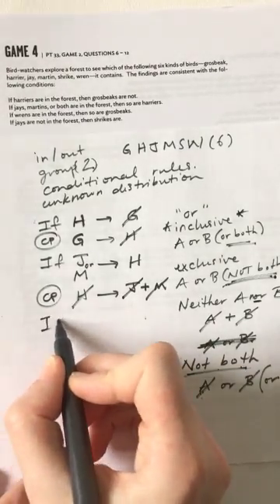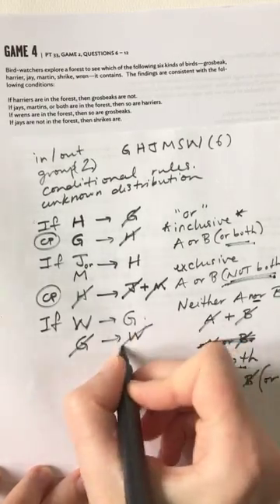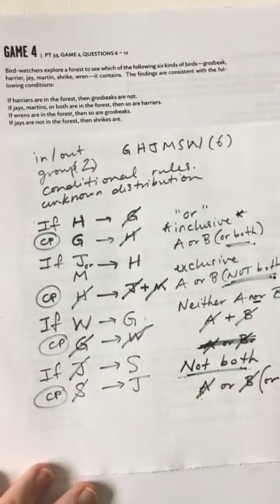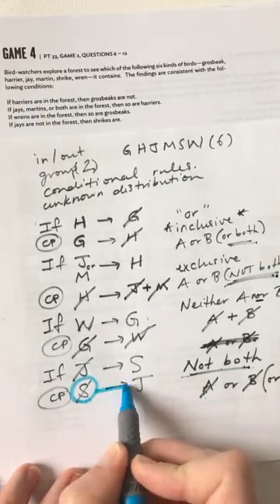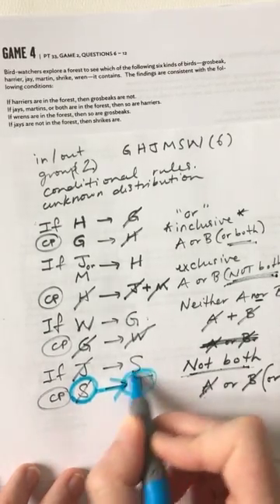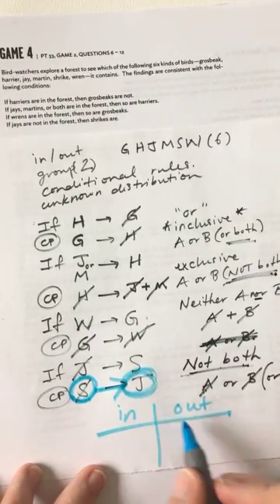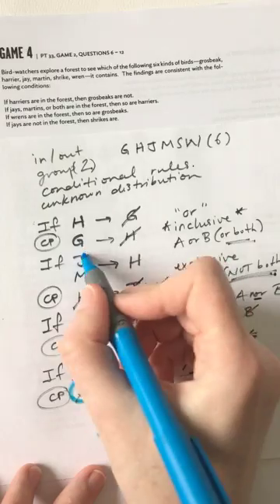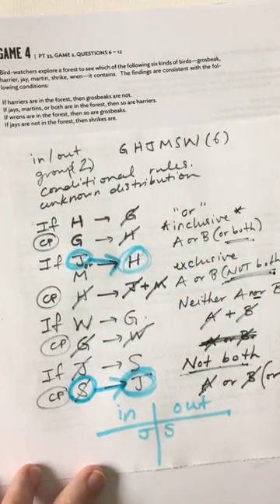LSAT PrepTest 33 game 2 part 2 of 3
In this video, I continue explaining how to set up the diagram for game 2 from PrepTest 33.

I went off on a couple of tangents in part 1. Please let me know if you're interested in further explanation on these concepts. :)

Best,
Murielle